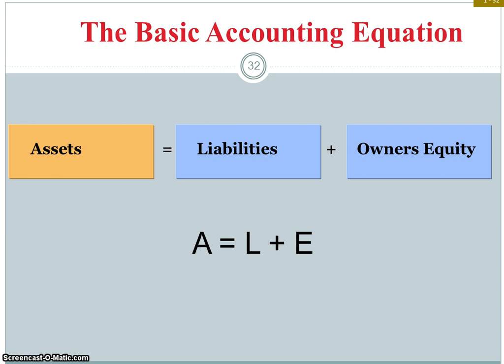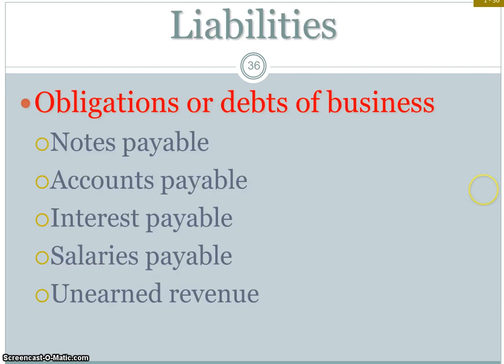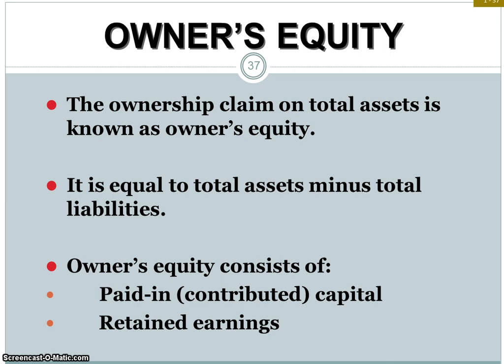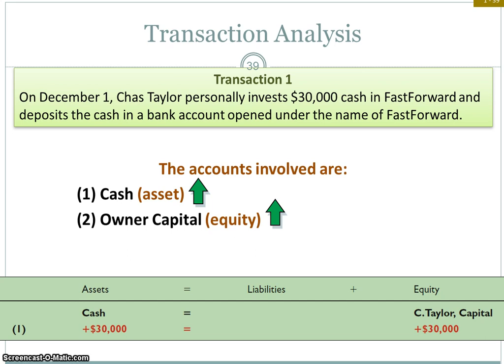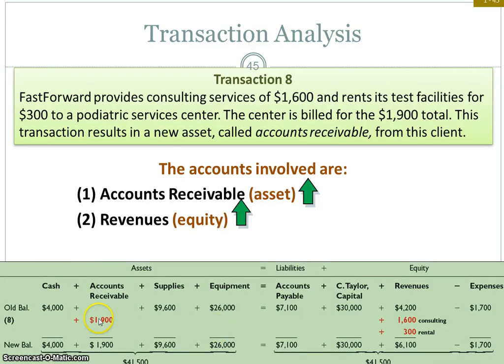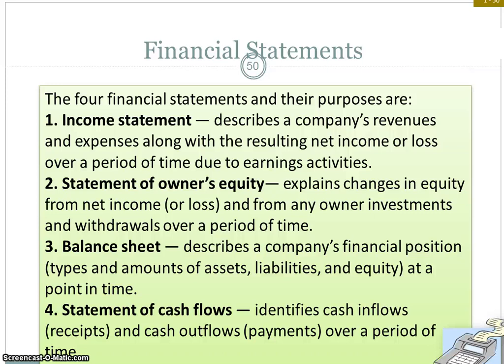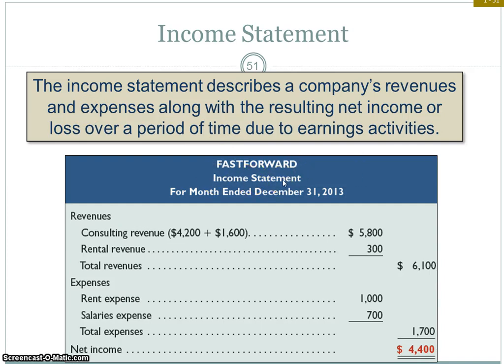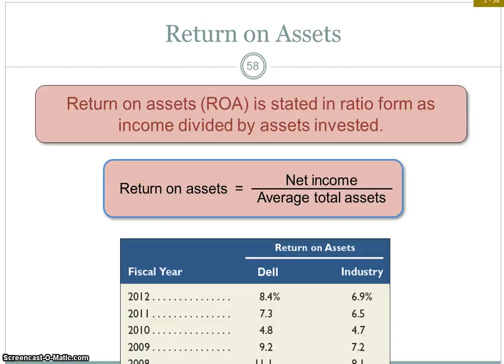ACCT 2010, Chpt 1, Part 3